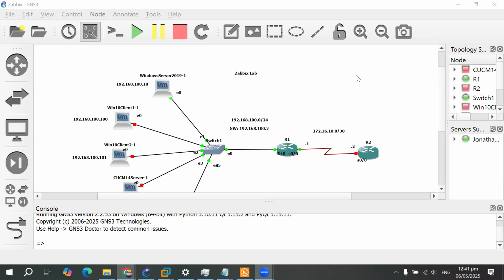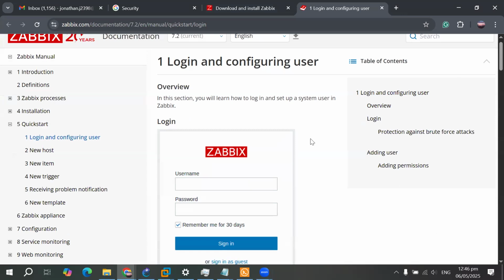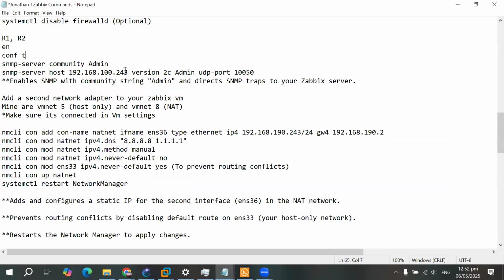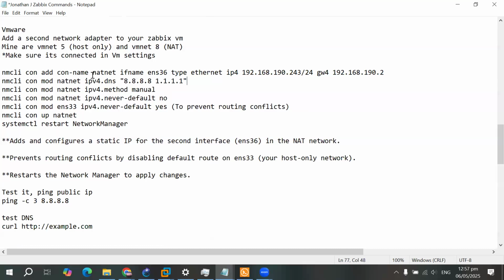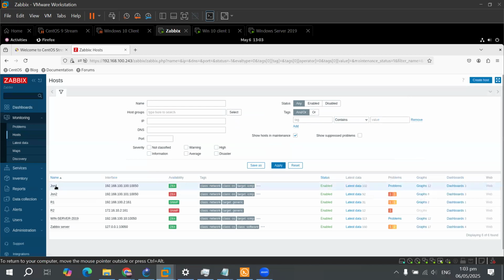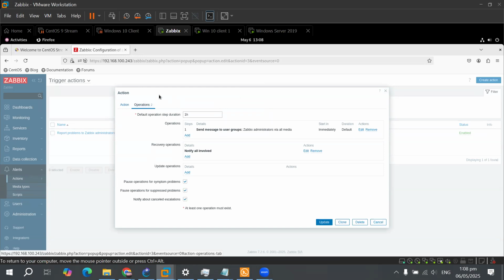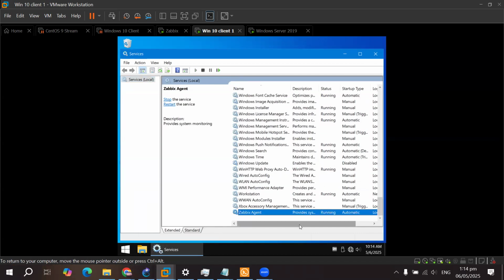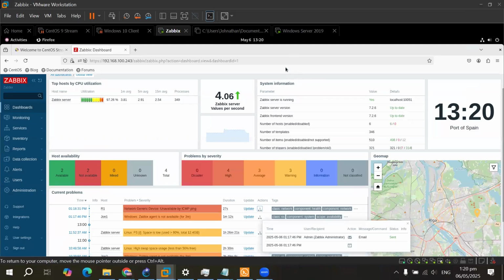How To Install & Configure Zabbix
In this video, I set up email notifications in zabbix as well a couple hosts.